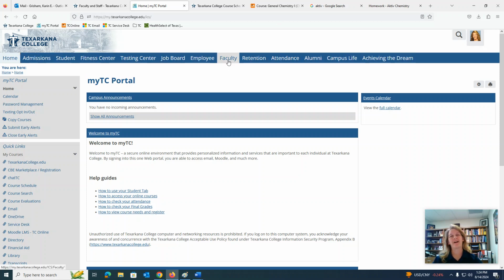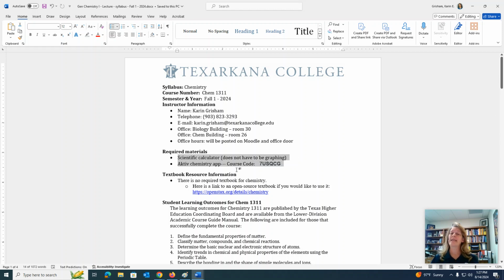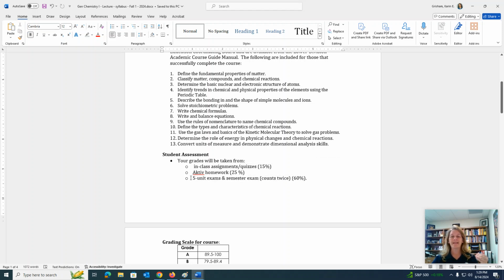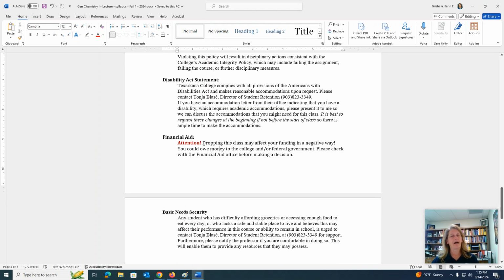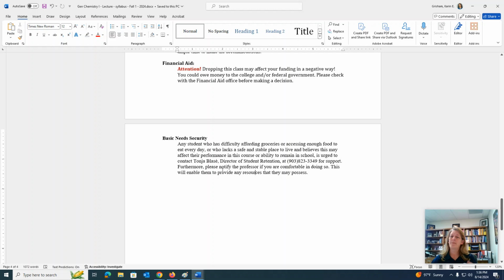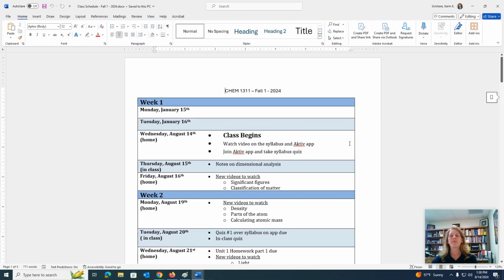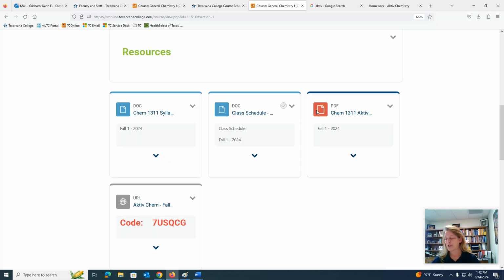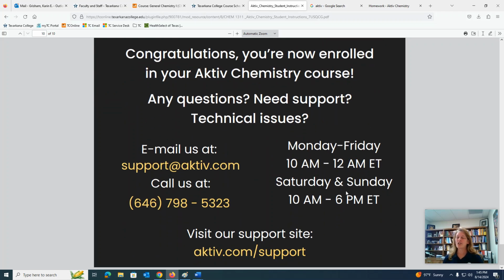Gen Chem I Welcome Video